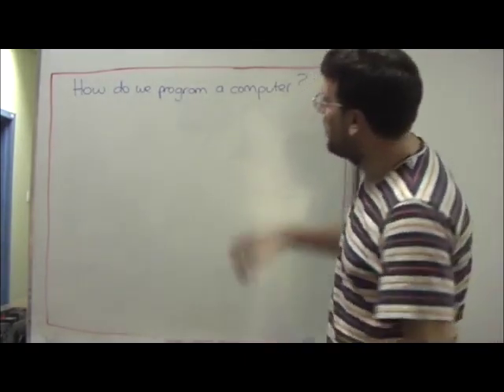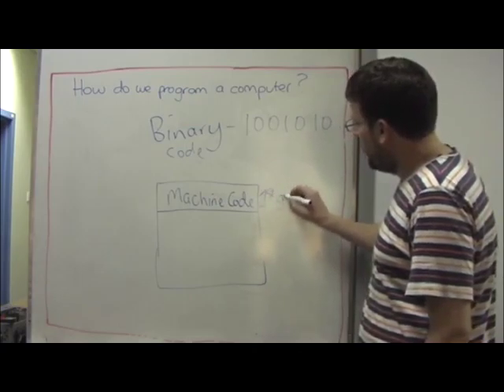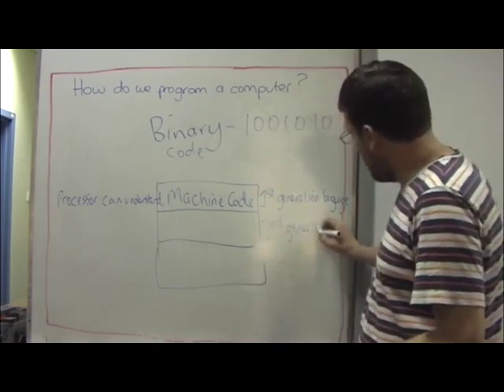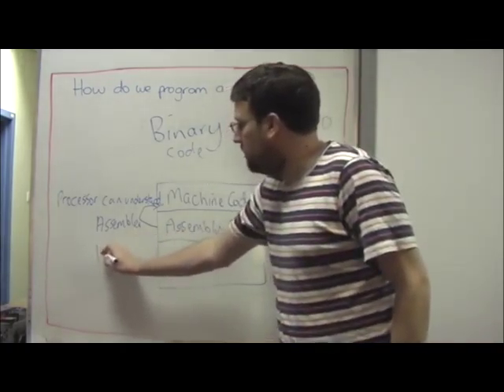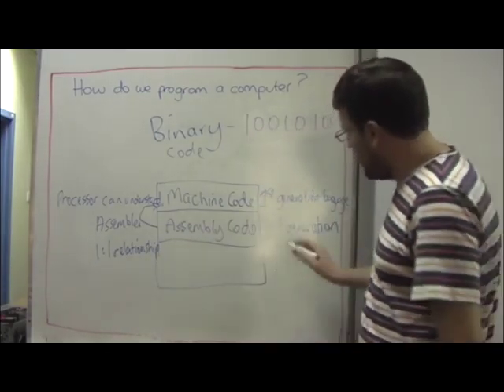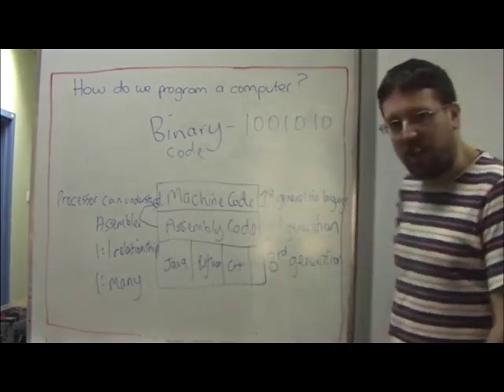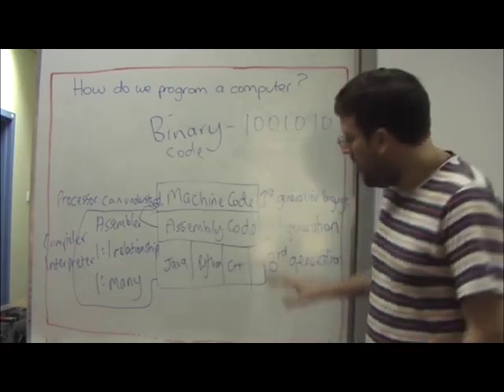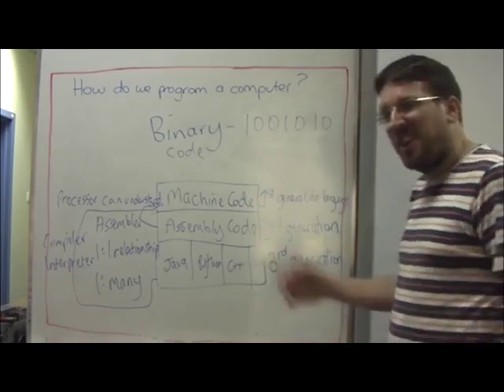Three Generations of Language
In this video we learn about the generations of programming language.